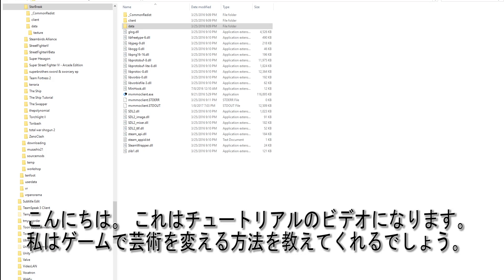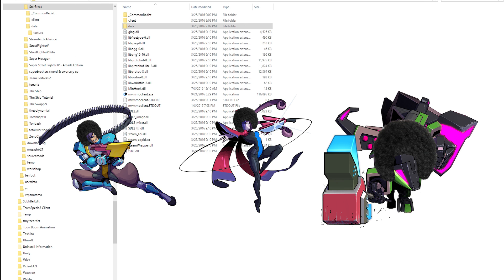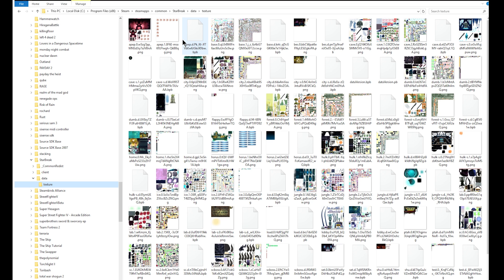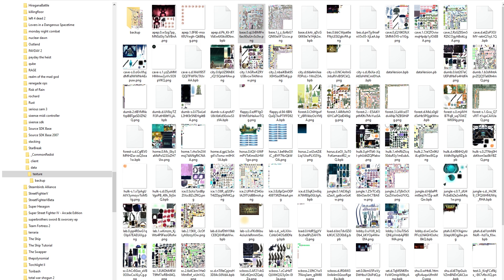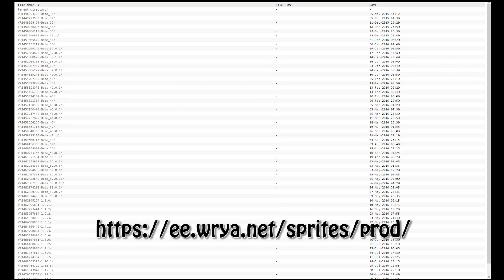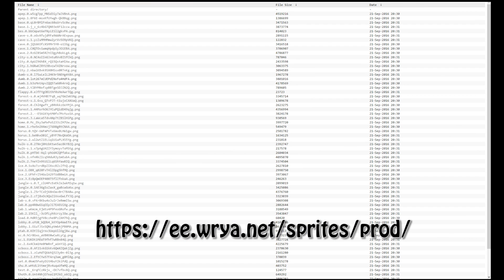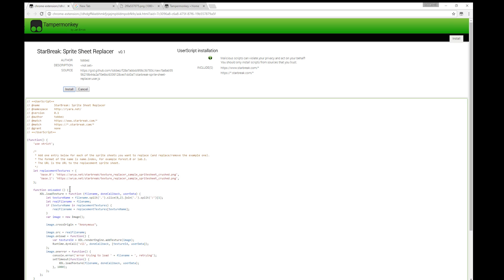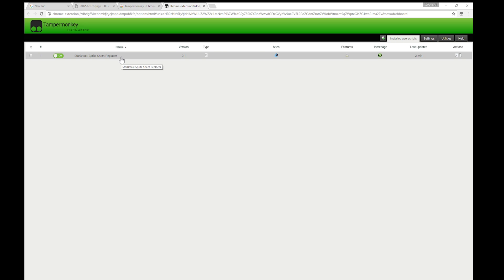StarBreak Sprite Mod Tutorial「ゲームアートの変更」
*tobbez corrected me. It should work with imgur.com - 私は間違いを犯した。 imgur.comを使用することは可能です。